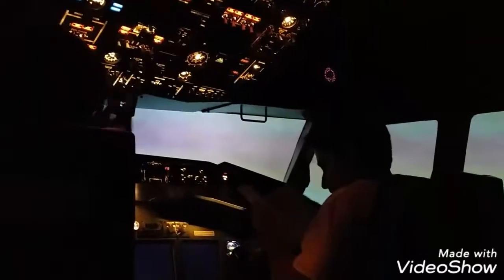Boeing 737-800 Simulator |Vlog 3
Description

Dream Aero flight simulator on a Boeing 737-800NG. Flying takeoff, landing ,engine failure...with my friend...

INSTIGRAM
SHINYCREEPEEYT

BYE